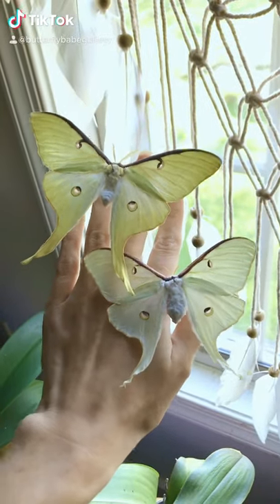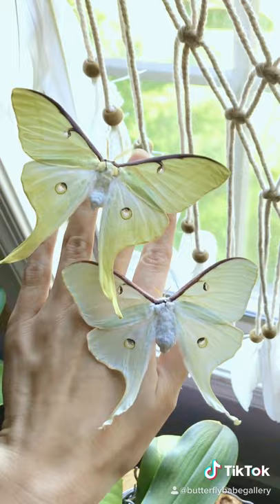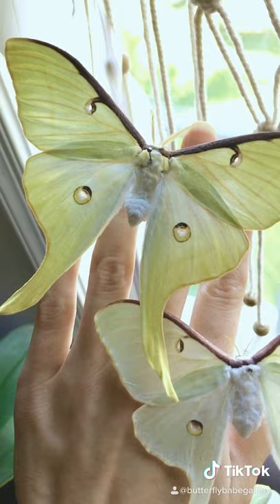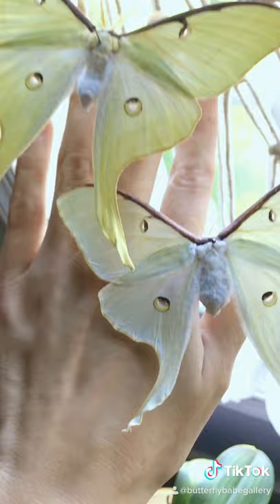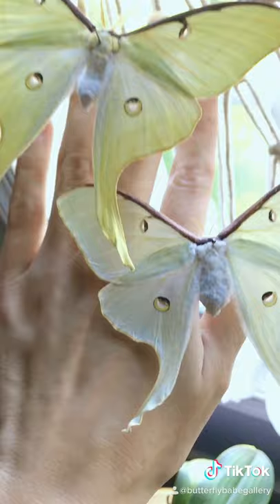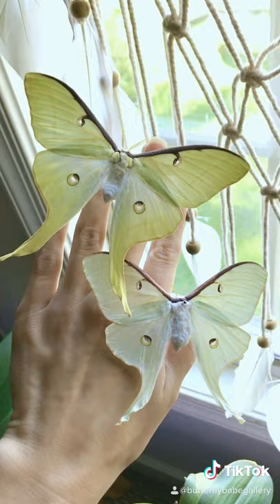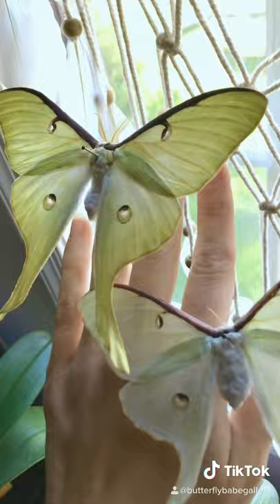North American Luna Moth | Actias luna | The Butterfly Babe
I love the subtle color difference between each sex of Luna moth.
The Luna Moth has no mouth and does not eat or drink. Only living for one week in their adult, moth form; their only purpose is to mate and produce the next generation.
One week might seem like a very short time to us — But, it is a lifetime for these moths. They put all of their energy into transforming from a caterpillar to a moth, flying to find a mate and then producing the next generation! They live a very productive and prosperous adult life.
There has been concern that light pollution from man-made sources, like street lights, may deter silk moths from mating. Luna moths, once very common, are now being threatened in some areas due to habitat loss.
Species: Actias luna - American Luna Moth